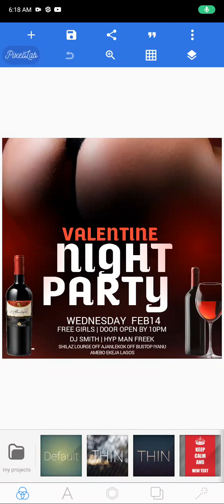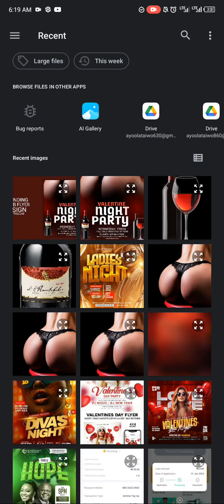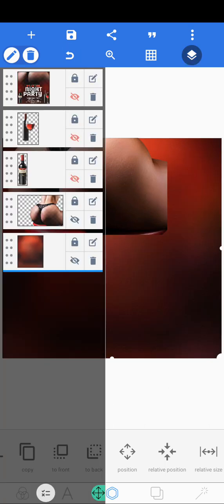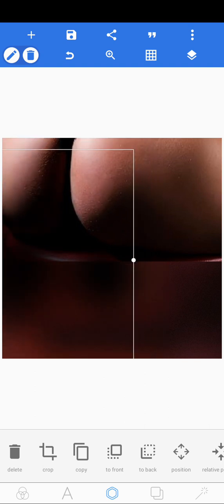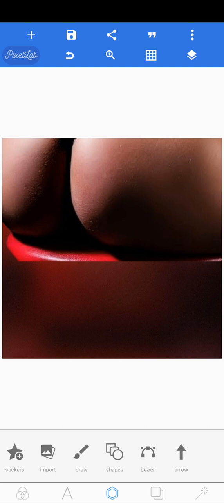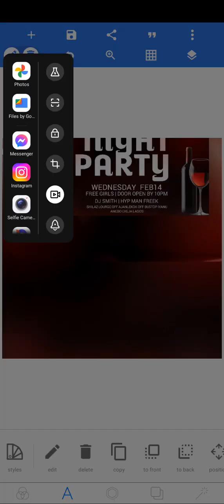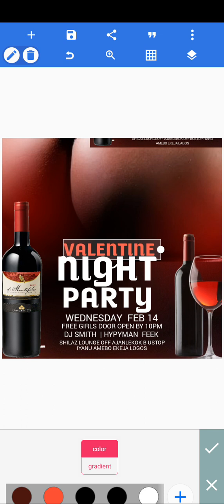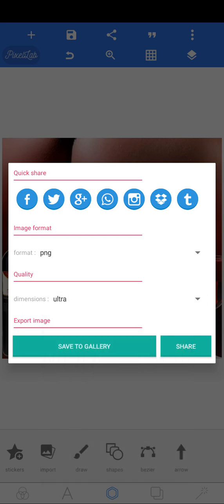Valentine day party flyer design | club design in pixellab